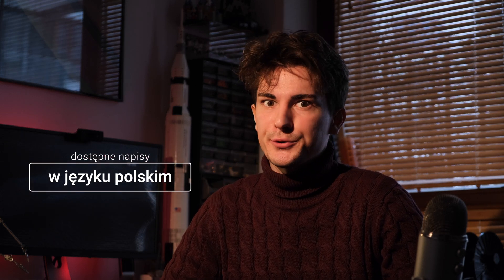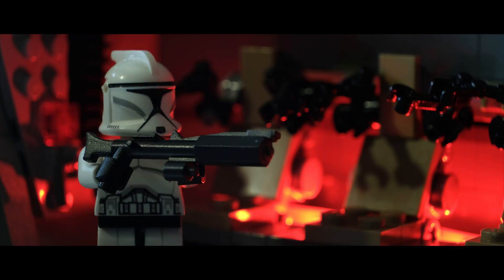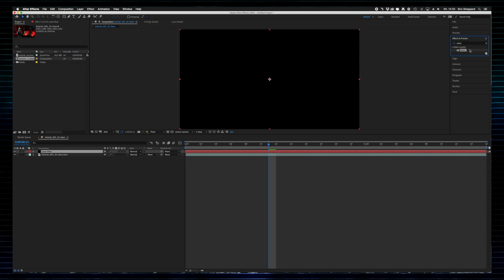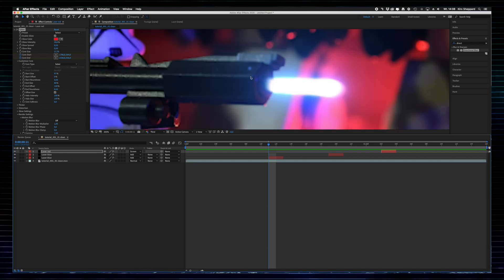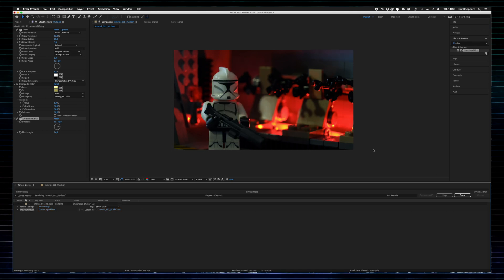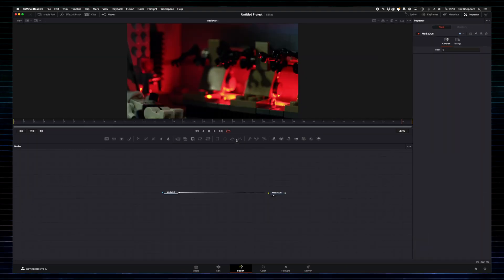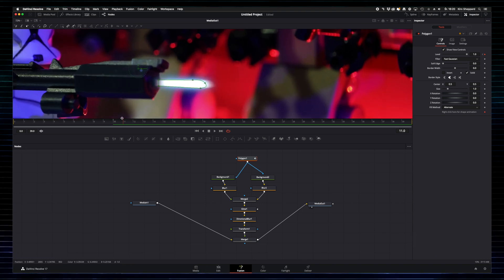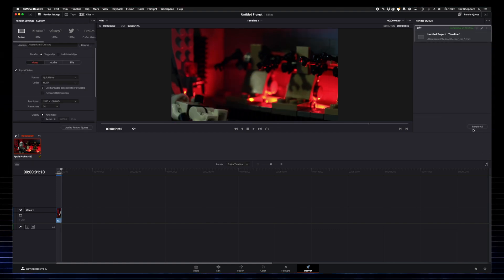Jak robić efekty specjalne LEGO - miecz świetlny, blastery i karabiny | warsztaty stopmotion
W tym filmie pokażę wam jak tworzyć popularne efekty specjalne takie jak wystrzały z blasterów, rozbłyski karabinów czy miecze świetlne pod wasze animacje LEGO w dwóch różnych programach.

00:00 - intro
01:16 - tips for animation
02:13 - exporting from StopMotion app
02:40 - Ae laser tutorial
08:07 - Ae muzzle flash tutorial
09:08 - DaVinci Resolve laser tutorial
13:33 - ending